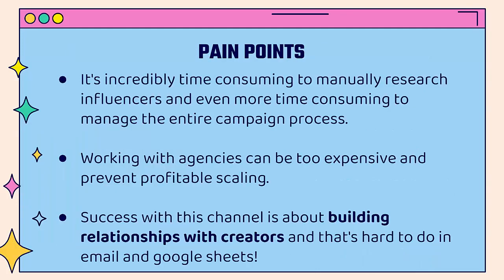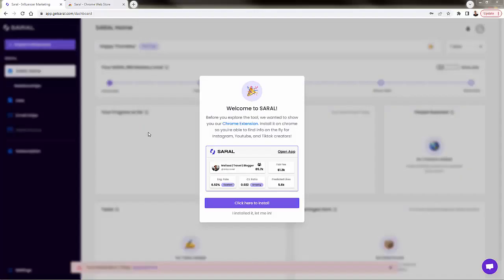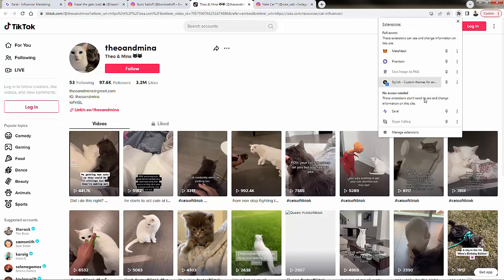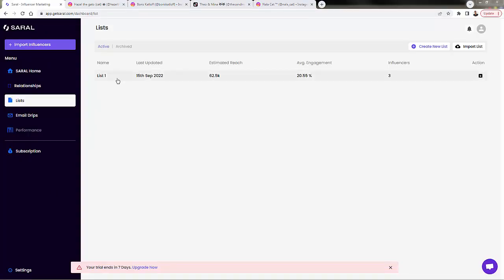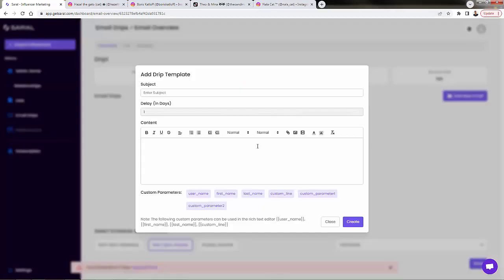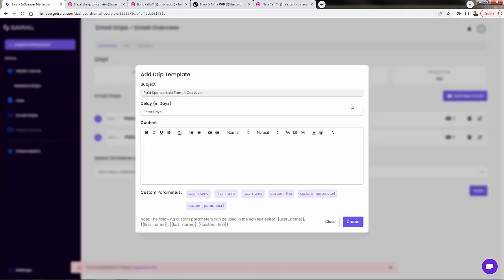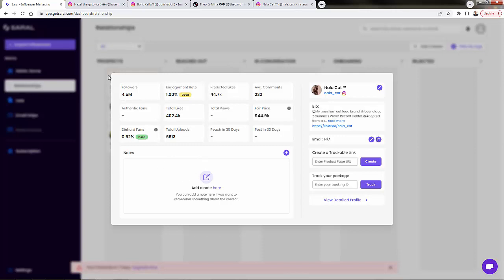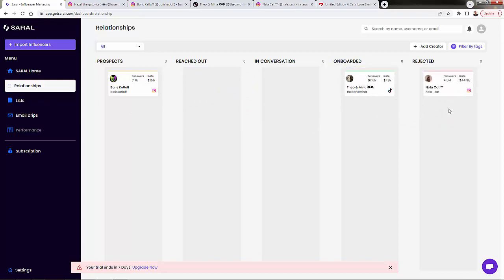2022 Influencer Marketing Strategy for Influencer Marketing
4,350 Ready To Upload Print On Demand Designs For $97 ($0.02 each!)

- Influencer marketing is incredibly popular because it works so well.

With FB and IG paid ad costs rising, we need to find more ways to reach customers.

With influencer marketing, people react more positively to messaging compared to ads - higher clickthrough rates and higher conversion rates means more profit for you.

Also, you can leverage the influencer-generated content for your FB ads too.

Watch My Brand New Video On Influencer Marketing For Shopify

Saral is an incredibly powerful all in one Influencer Marketing platform that is an absolute must have for eCom entrepreneurs!

With Saral, it's all about building deep, meaningful relationships with powerful influencers that will help you reach new customers.

Just watch the video - I'll show you the entire process over the shoulder in my account.